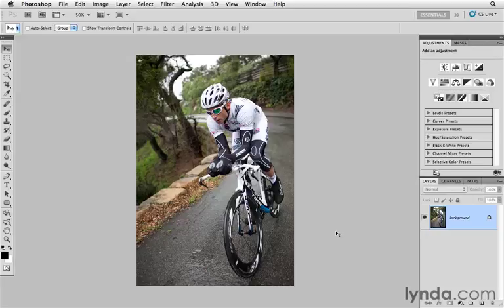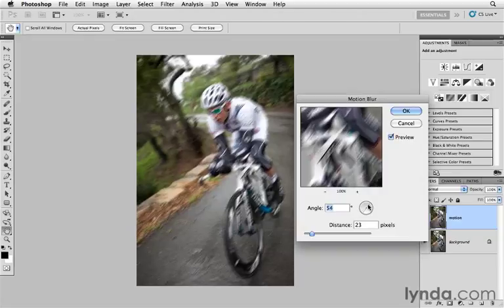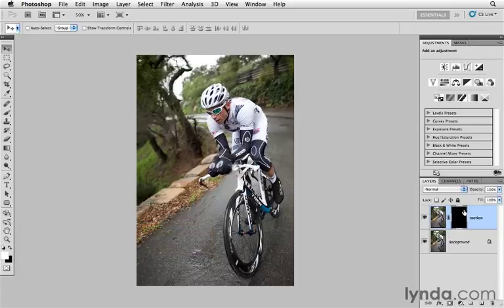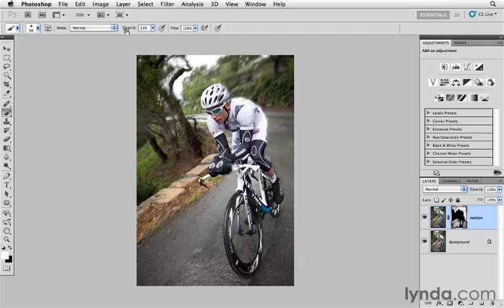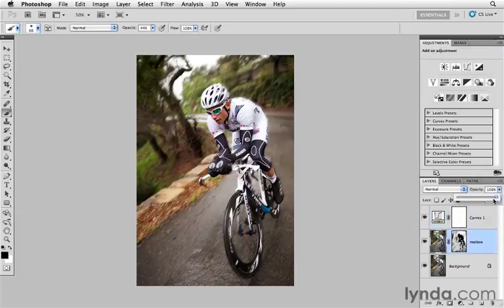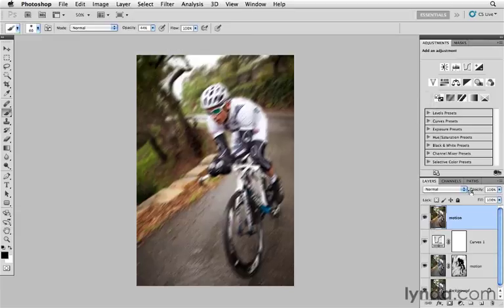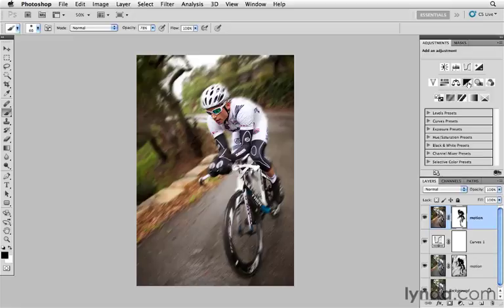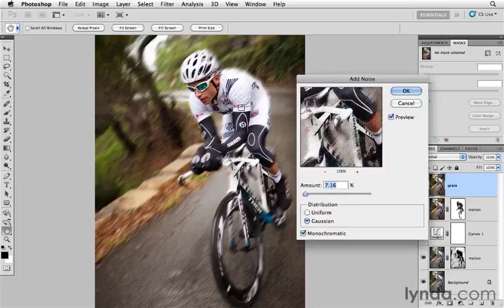6589212_03_SC12_motionMasking